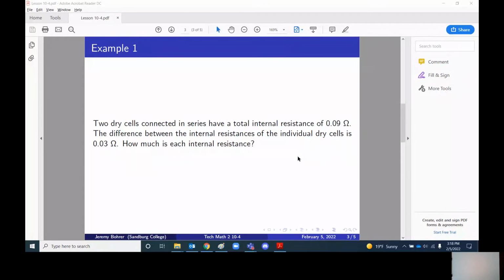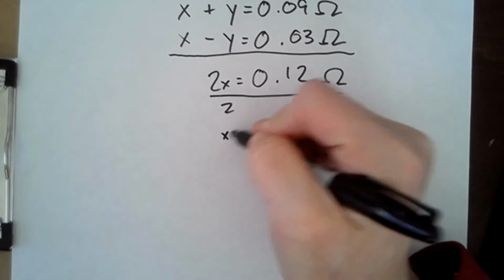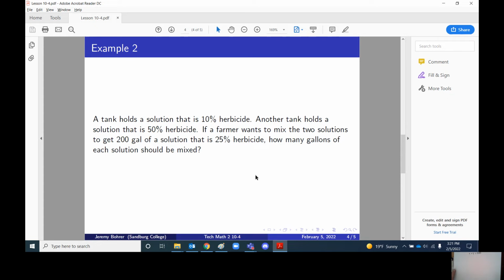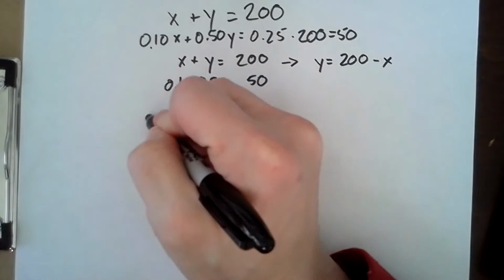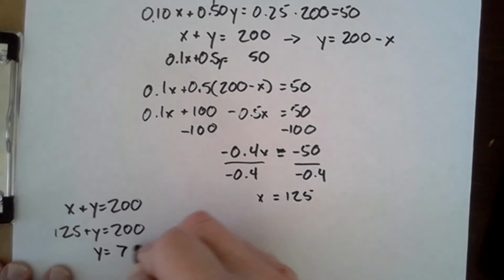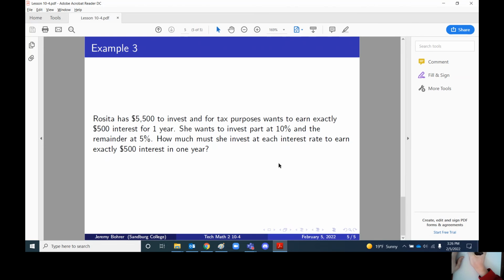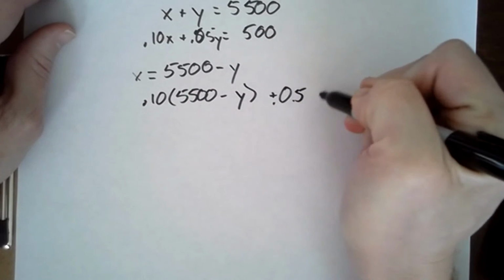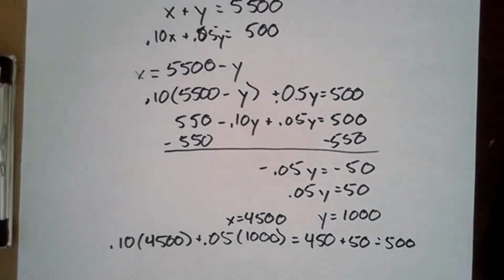MAT 102 10 4 Solutions